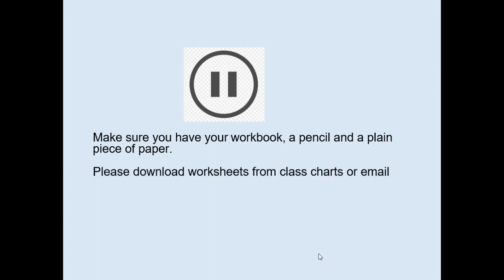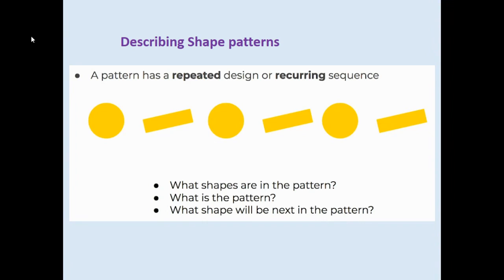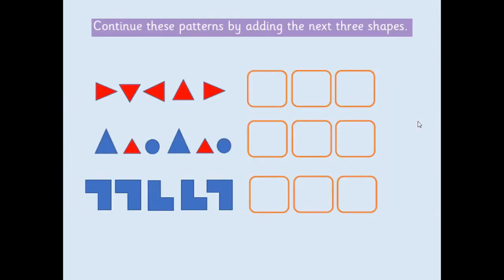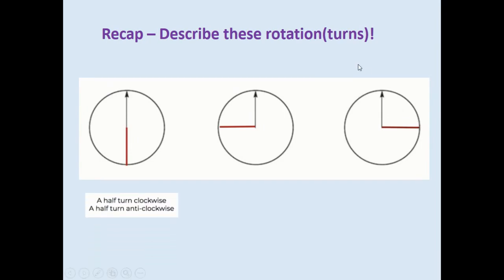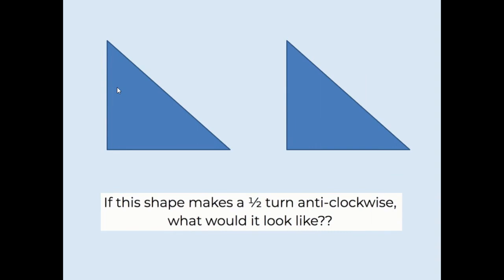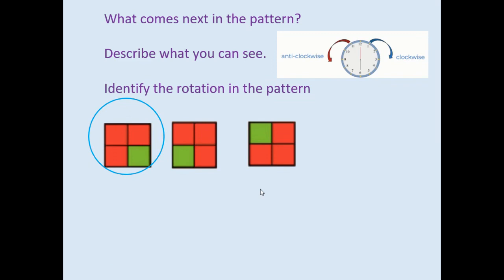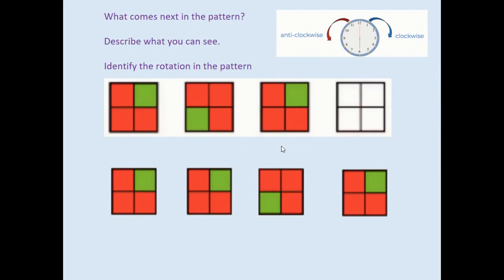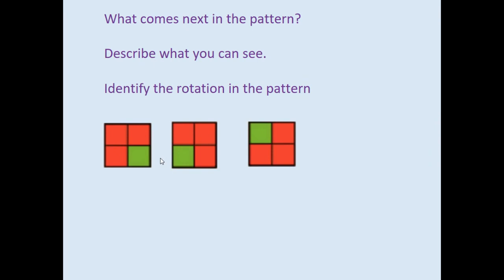11.06.20 Year 2 Maths Making patterns and rotations with shapes